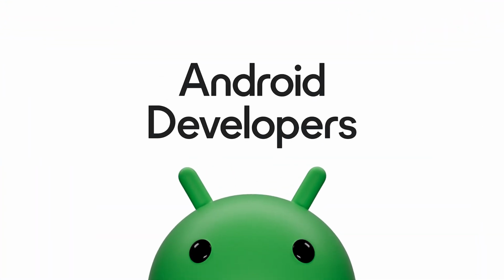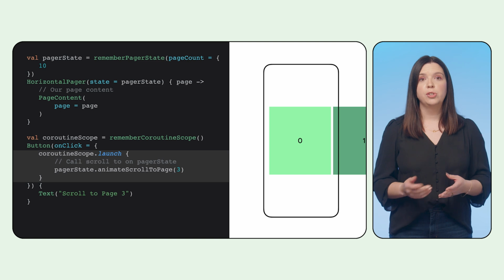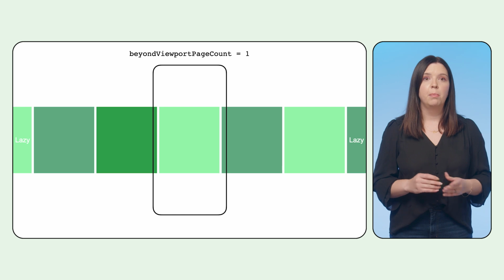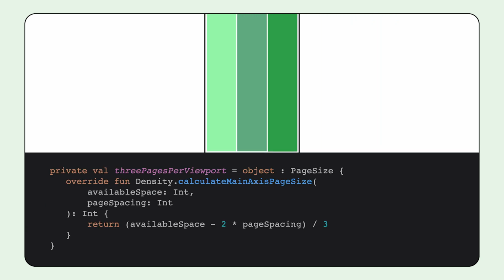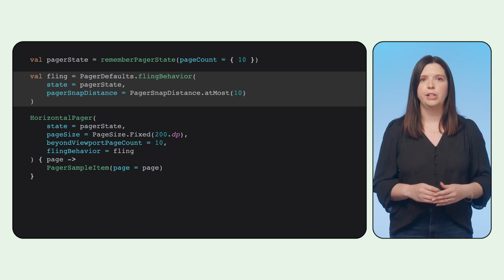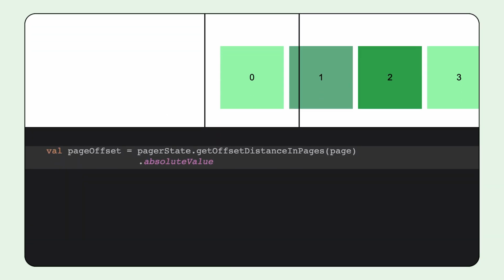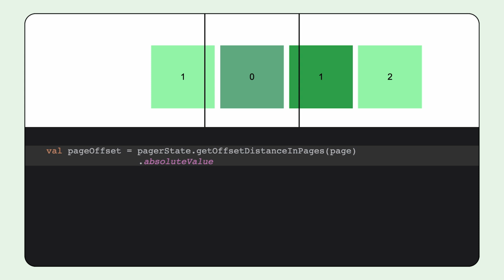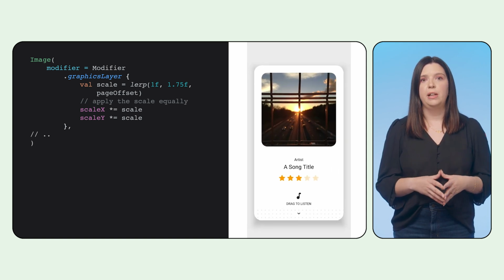Pager | Jetpack Compose Tips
Easily add the Pager composable to your apps to get out of the box, delightful gestures on paged content. This episode covers how to use the Pager composable, configuration parameters such as controlling the fling distance, and tying into the PagerState to create animations.

Speaker: Rebecca Franks
Products Mentioned: Jetpack Compose, Android Dev